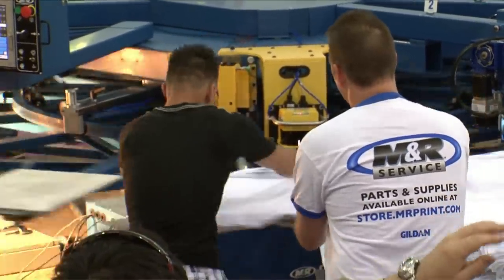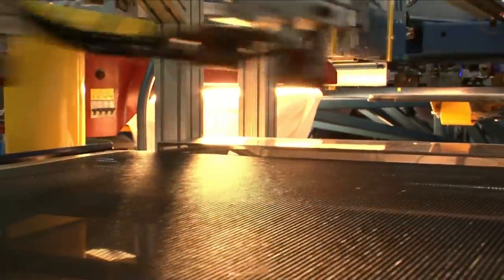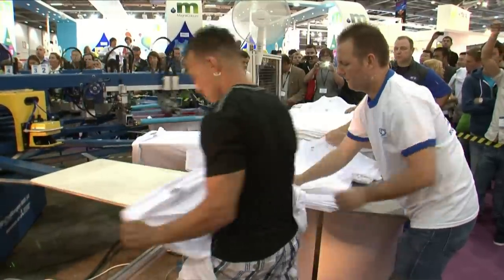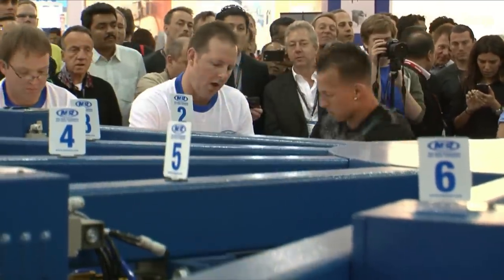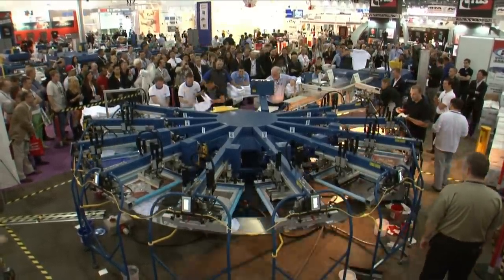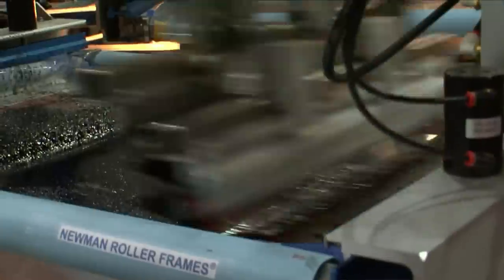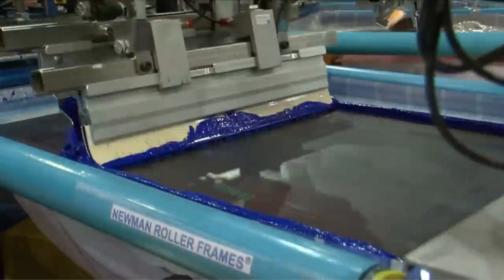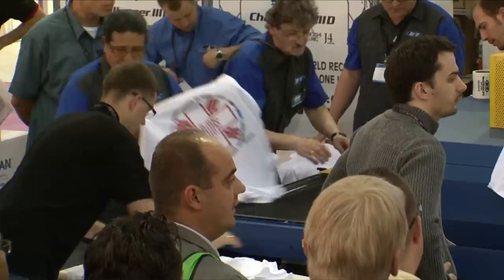T-shirt screen printing record shattered by M&R Challenger III D J4 automatic screen printing press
Screen printer Omar Viera used M&R's new Challenger III D J4 Automatic Screen Printing Press to set a new world record of 2139 T-shirts printed in one hour by a single operator. The event took place on June 28 at FESPA 2013 in London. The result eclipsed the previous record (also held by Mr. Viera) by 230 T-shirts. Other M&R screen printing equipment contributing to the record attempt were the Passport Automatic T-shirt Unloader and Fusion electric conveyor dryer.

Rich Hoffman, M&R's CEO, said, "In 2010, Omar proved he was an elite screen printer. And we knew we had a phenomenal automatic screen printing press in the concept Challenger III D J4. But we also knew everything would have to go perfectly for Omar to set a new world record in London—much less to shatter the old record the way he did today. However, even if you have all the elements necessary for success, an otherwise minor glitch can leave you short of your goal. To borrow a phrase from the sports world, 'It's why they play the game.' Fortunately, it all fell into place."

Hoffman went on to thank Jon Weiss, founder and CEO of the New Buffalo Shirt Factory, for making it possible for Omar to compete; Gildan for providing high-quality T-shirts; Wilflex for providing exceptional screen printing ink; Mitsubishi for their superior servo drives and exceptional support; the people at M&R behind the design and manufacture of the new Challenger III D J4 automatic textile press; the outstanding M&R support staff at FESPA 2013; and especially Omar for another amazing performance.